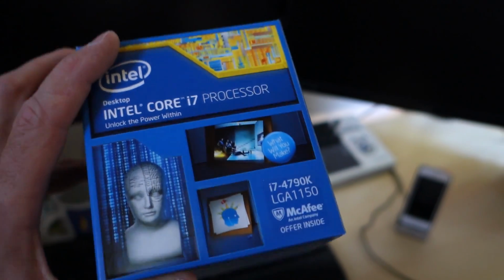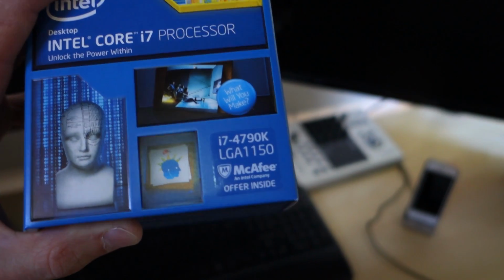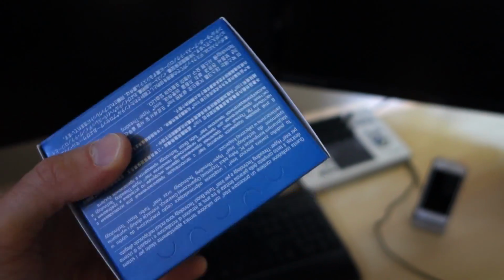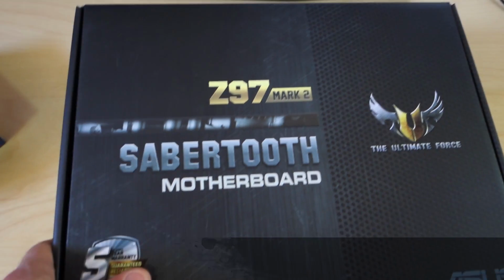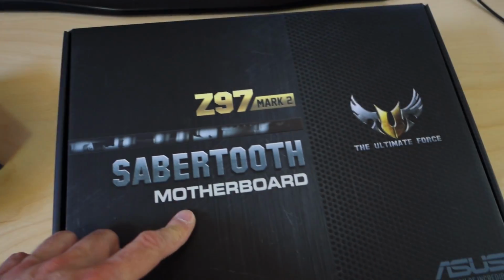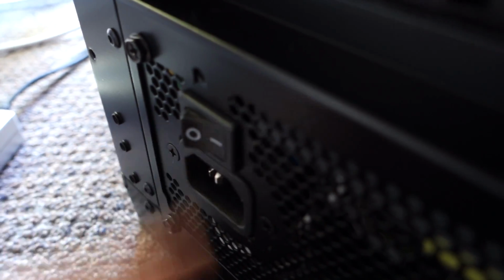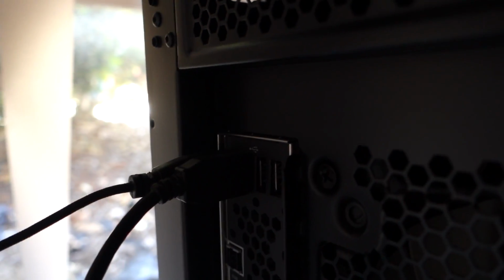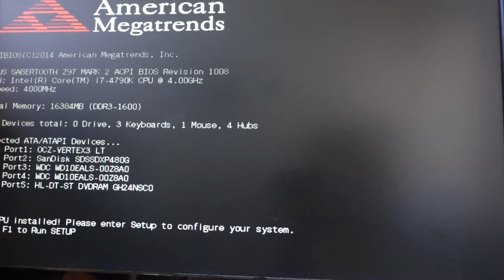The Best Computer For Adobe After Effects / Premiere Pro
What is the best computer for film making and visual effects? What CPU, graphics card and memory should you get?
In this video I take you through my new computer build and I discuss what to look out for when buying the 'best' computer for Adobe After Effects and Premiere Pro.

I get asked this question a lot on my main channel and since Celina bought me a new computer for Christmas (I chose the parts, she paid the bill), I decided to create this video to take you through the components that I bought and why they are good for film making and visual effects.

Don't get me wrong, when my old computer wasn't giving me hardware issues (likely a faulty motherboard), it was a strong machine targeted at After Effects and Premiere Pro. If you are running on a bit of a budget, I can still highly recommend my old machine. If you have a bit more cash to spare, consider some of the pieces I got for my new machine.

My old computer was:

Intel i7-2700K 3.5Ghz CPU
Geforce GTX 560 Graphics Card
16GB Ripjaws DDR3 1600Mhz RAM
Gigabyte Z68XP-UD3R Motherboard
Vertex OCZ 256GB SSD
SanDisk Extreme 256GB SSD
2 x 1TB Western Digital Caviar Blue (Mirrored)
2 x 2TB Western Digital Caviar Green

My new computer is:

Intel i7-4790K 4Ghz 'Devil's Canyon' CPU
Geforce GTX 760OC (2GB) Graphics Card
16GB Ripjaws DDR3 1600Mhz RAM
Asus Z97 Mark 2 Motherboard
SanDisk Extreme 480 SSD
2 x 1TB Western Digital Caviar Blue (Mirrored)
2 x 2TB Western Digital Caviar Green

THANK YOU SO MUCH CELINA - SHOW HER SOME LOVE!

Don't forget to check out the Surfaced Studio YouTube channel for more cool short films as well as VFX and Film Making tutorials: